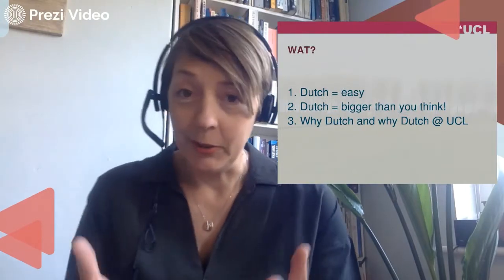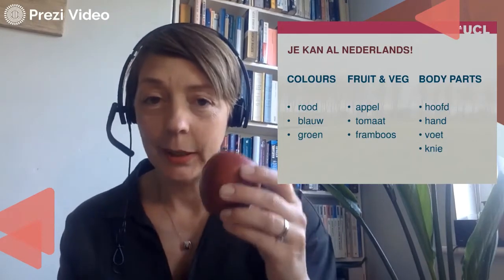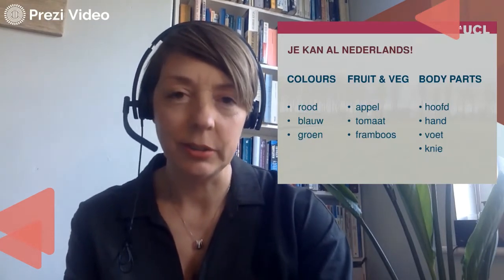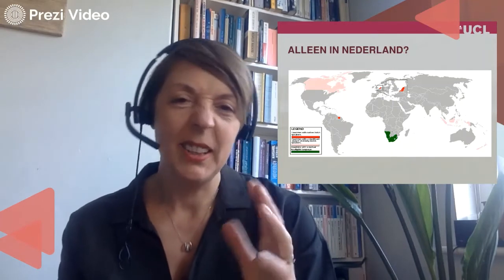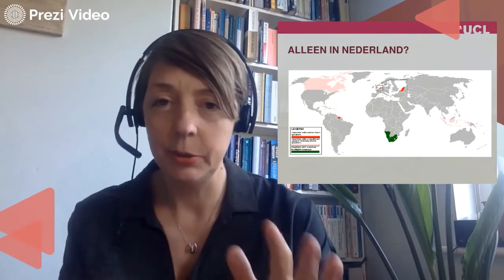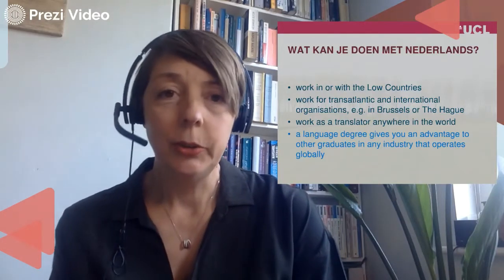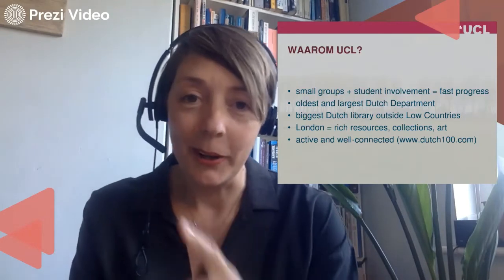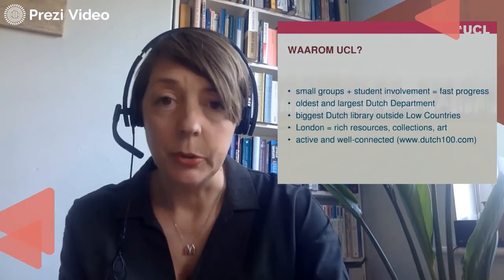Dutch Studies taster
Dutch Studies language taster by Christine Sas.